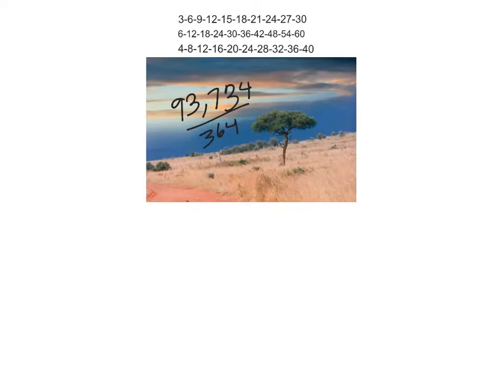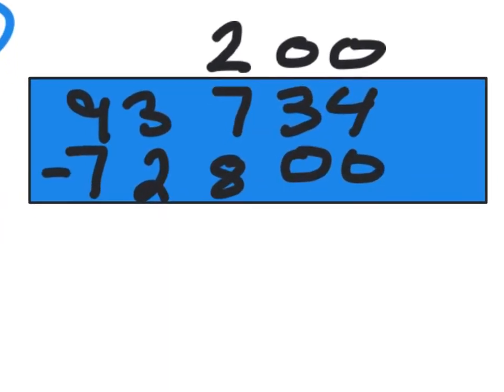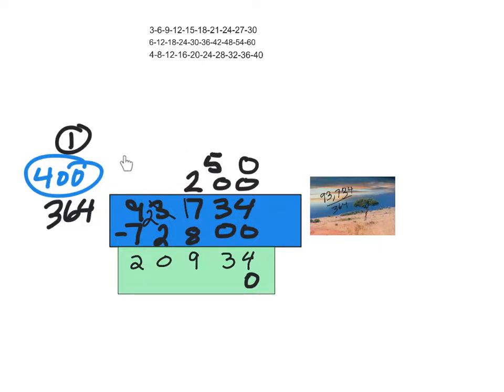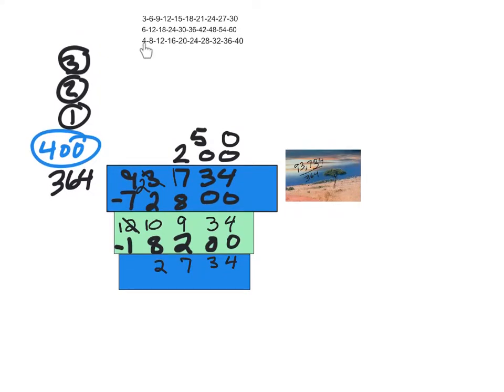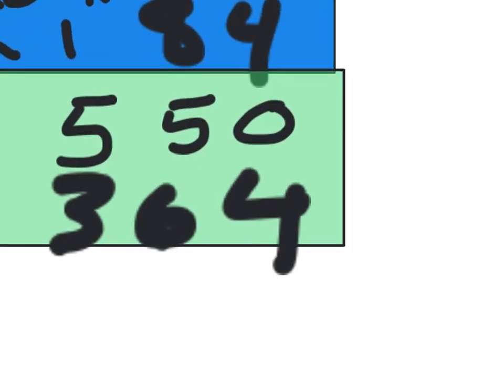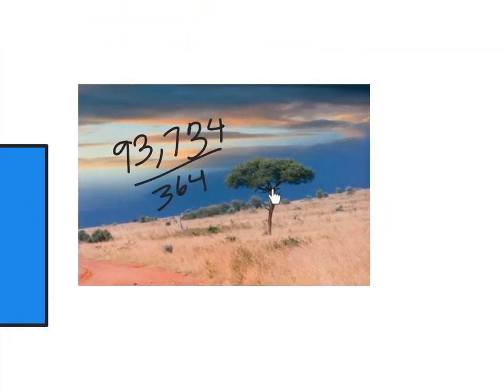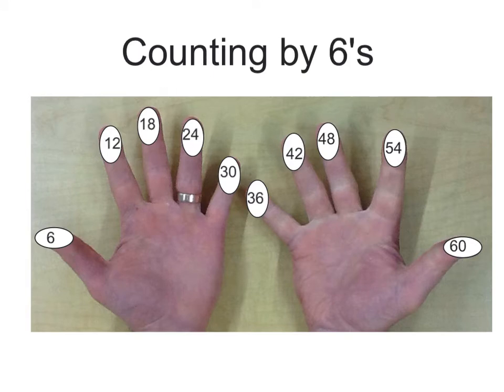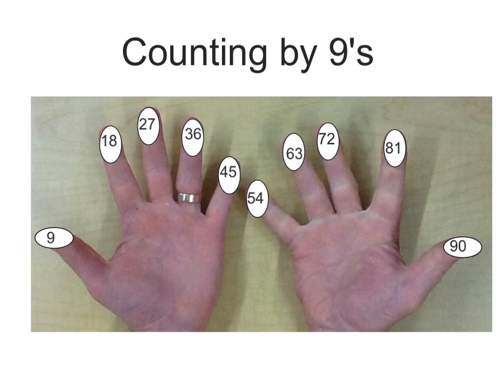🌳 The Lone Tree’s Growth! - Area Division - 5.2.5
🌳 The Lone Tree’s Growth!
Take a look at this lonely tree 🌳 standing tall on a ridge. Over the past 364 days, it has worked hard soaking in the sun and growing 93,734 leaves. ☀️🍃

❓ If it produced the same amount of leaves each day, how many leaves did it grow per day?